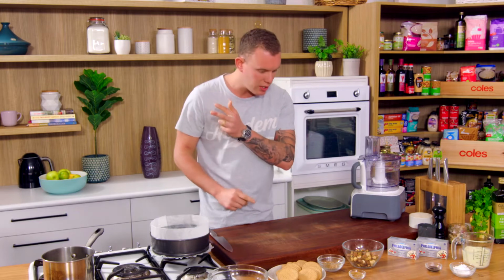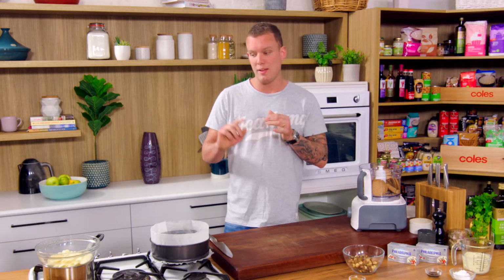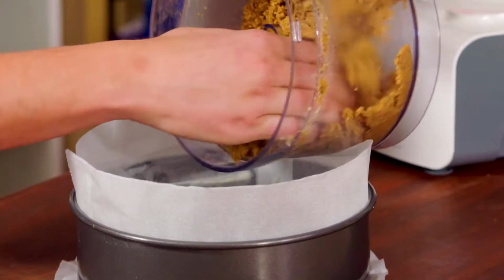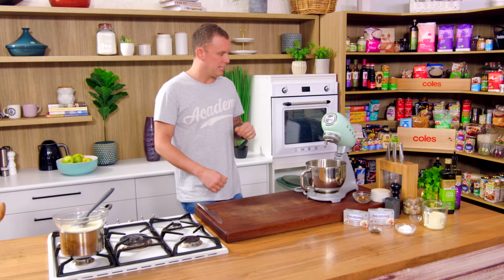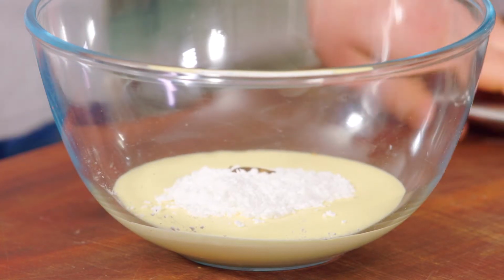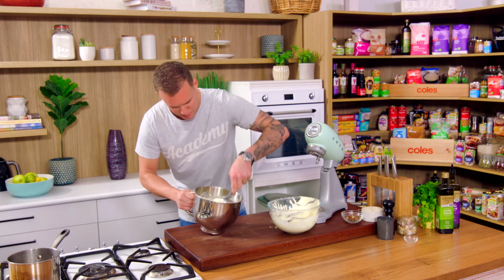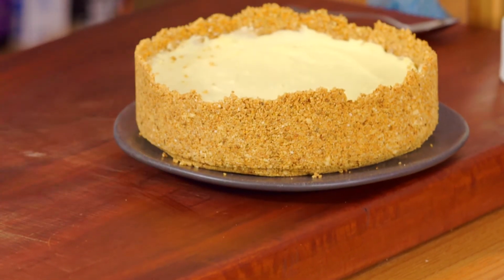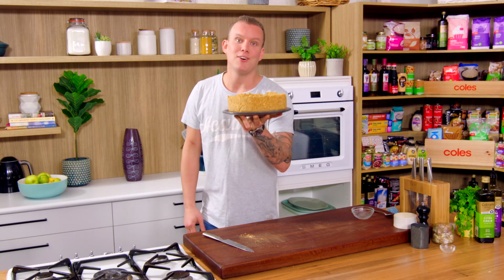White Chocolate Cheesecake with Dukkah Crust by Matt Sinclair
White chocolate flavoured cheesecakes are the ultimate decadent dessert! Try Matt's recipe with a Dukkah crust!